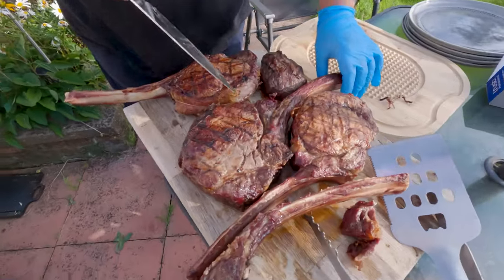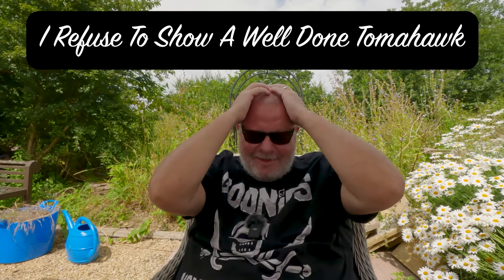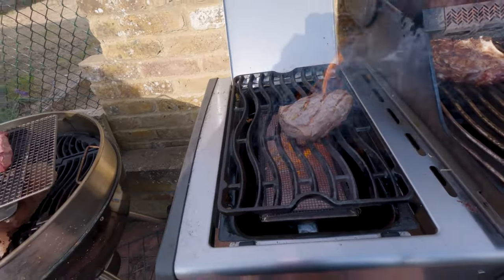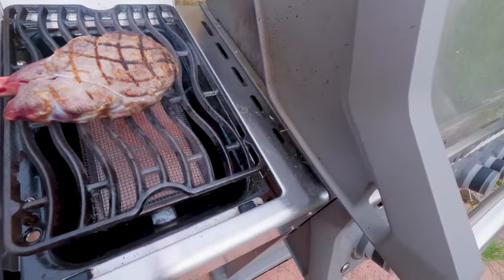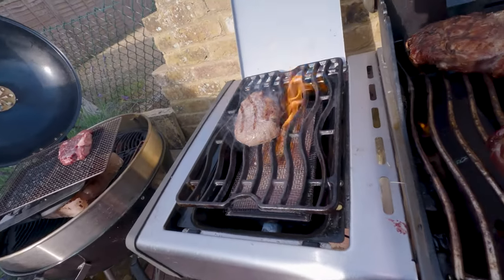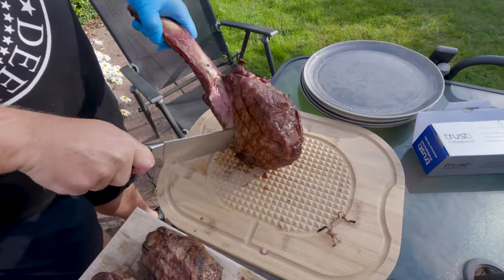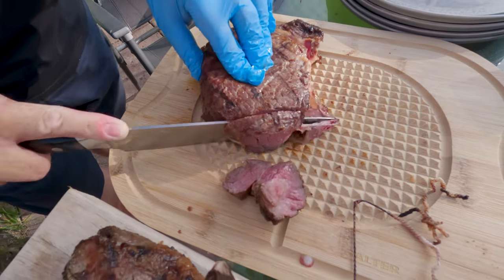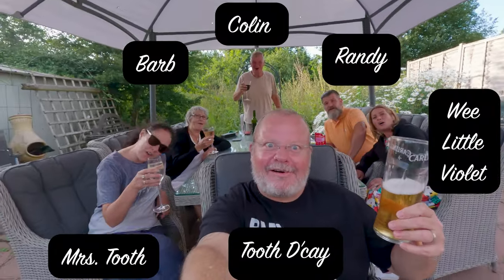Tomahawk Steaks On A Gas Grill!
I cooked 4 tomahawk steaks, 2 rump steaks, with a side salad and homemade vinaigrette, buttered potatoes, and homemade peppercorn sauce.

I know this doesn't conform to the @GugaFoods school of steak cookery, but hey, sometimes you have to play to your strengths using the equipment you have 👍

Did I nail it or fail it?

Music copyright codes: DFPYYJESIPY5AXTZ, KTUFNOAA5P8RIXLK